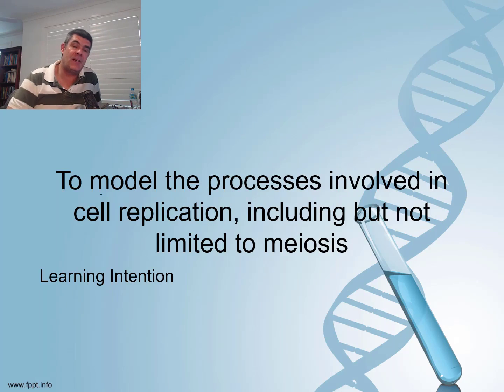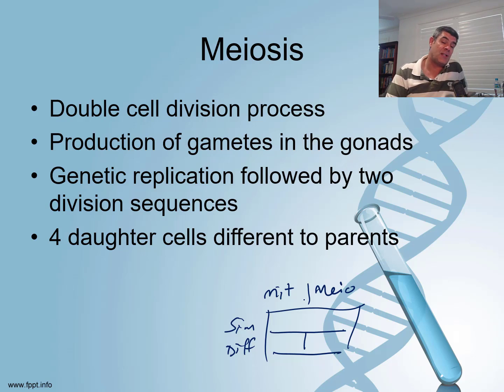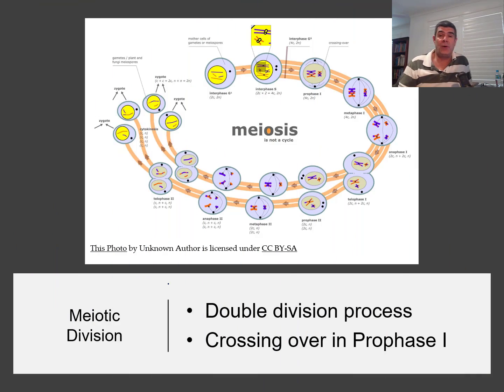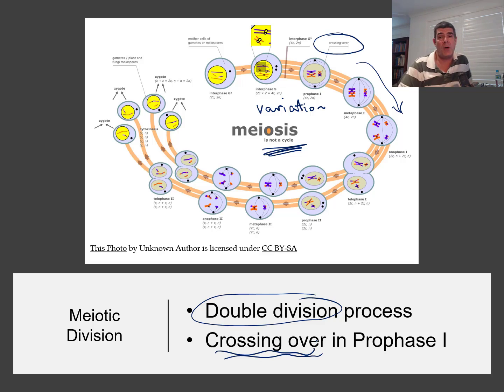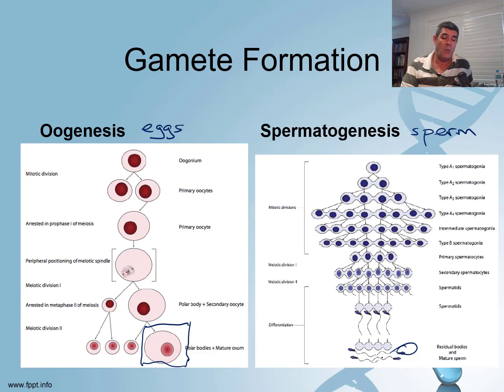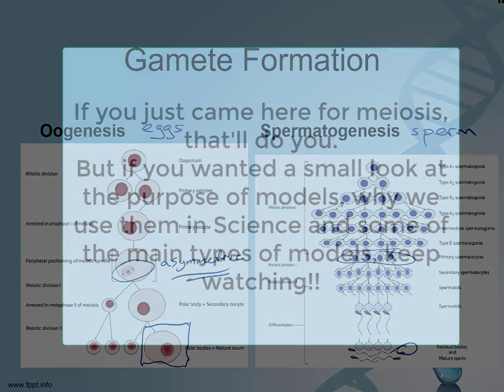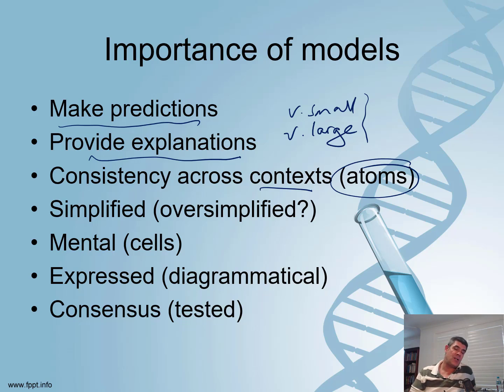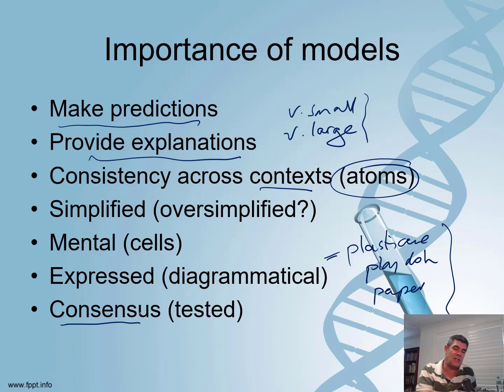H#10 Meiosis And Gamete Formation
HSC Biology
Module 5 Heredity
Meiosis and Gamete Formation
Last 5 minutes focusses on models in Science